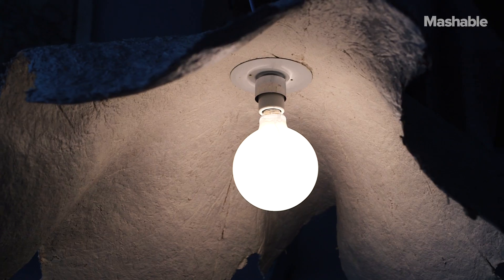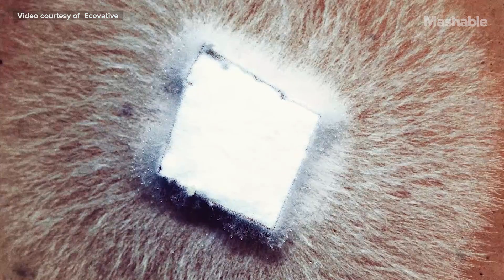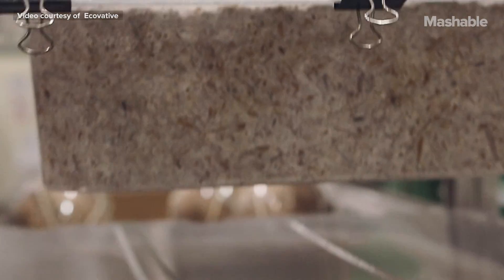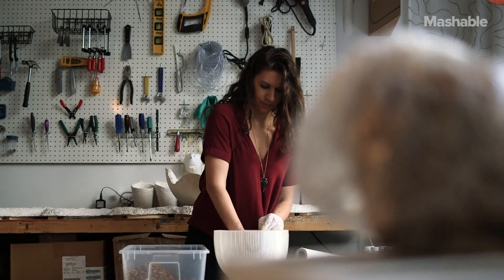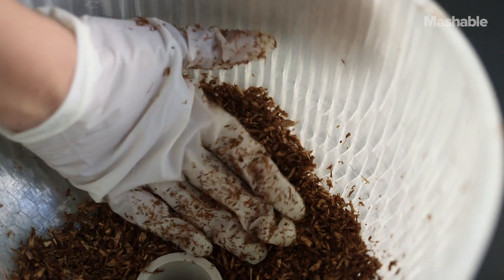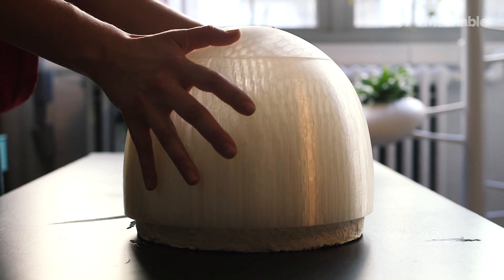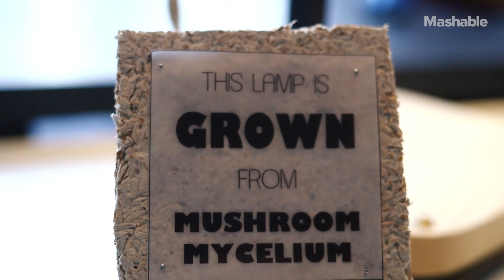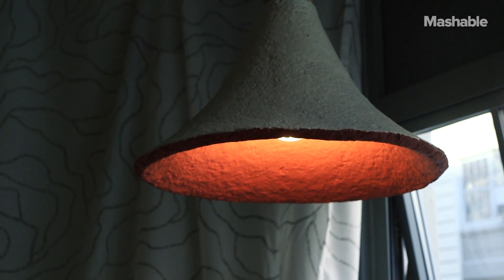Sustainable Lamps Are Literally Grown From Mushrooms | Mashable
Danielle Trofe is a Brooklyn-based designer who recently launched a series of pendant and table lamps that are made from mushroom mycelium, a versatile and sustainable material. Trofe grows the lampshades inside custom 3D-printed molds and treats them with natural dyes.

[Call out a relevant playlist if possible. (Ex: Visit our Product Reviews playlist for more like this

CREDITS
Video produced by Mark Andrew Boyer
Additional footage provided by Ecovative